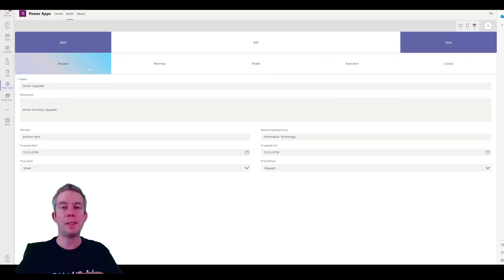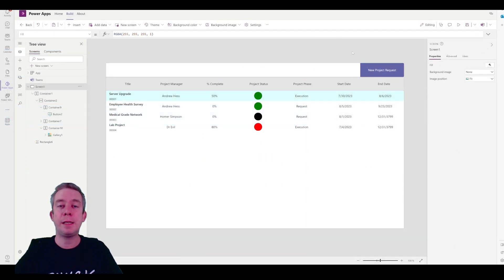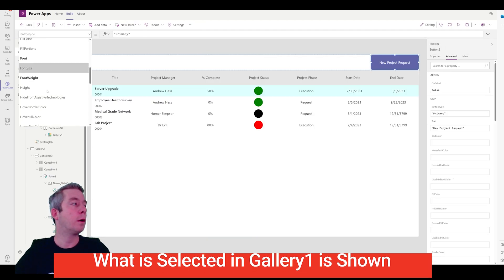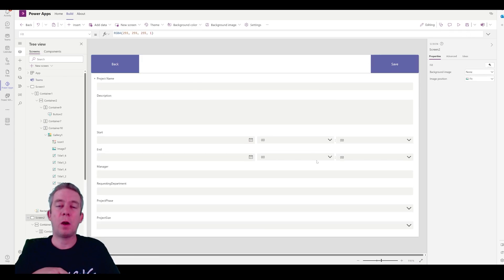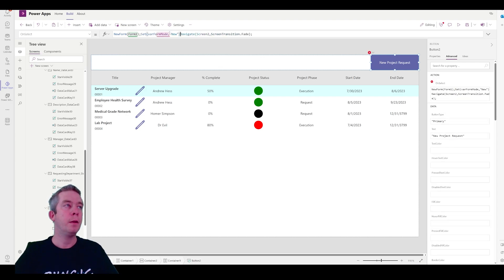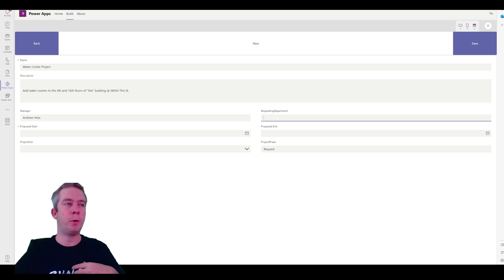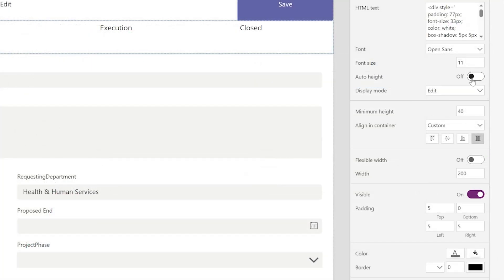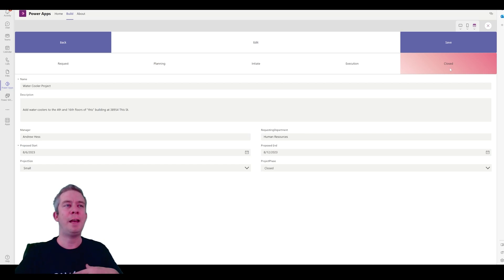Creating Project Request Power App in MS Teams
There is a strong correlation between Power Apps and the ability to tie into Project Management.
Power Apps can be a valuable tool in project management by helping teams create custom solutions that address their specific project-related needs. . By leveraging the capabilities of Power Apps, project managers and teams can develop tailored solutions that improve collaboration, streamline processes, and drive successful project outcomes.

In this video we create a Project Request Form based on our previous video which was:

New Project Request Formula:
NewForm(Form1);Set(varFormMode,"New");Navigate(Screen2,ScreenTransition.Fade);

Pencil Edit Form Formula:
EditForm(Form1);Set(varFormMode,"Edit");Navigate(Screen2,ScreenTransition.Fade)

DefaultSelectedItems ProjectPhase:
If(varFormMode="New",[ProjectPhase.Request],[Parent.Default])

Chapters
0:00 Introduction
0:38 Project Management and IT
1:42 Creating a New Screen for Requests
3:30 Adding Vertical and Horizontal Containers
4:40 Settings the Form Items property
6:15 Adding an Edit Icon
7:40 "Keep it Simple"
9:30 Creating an New/Edit Variable for the Form
11:30 Default for a Choice in Dataverse for Teams
12:20 Default a column to View Only on Request
14:00 Creating color-coded Top Bar for Phase
16:40 Color-coding based on Project Phase
18:10 Conclusion, Next Week: Project Details